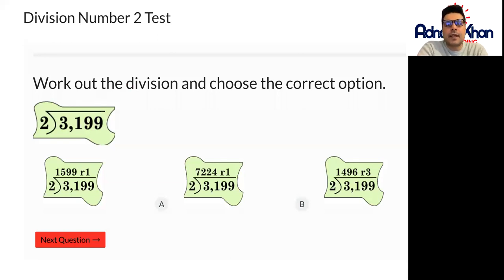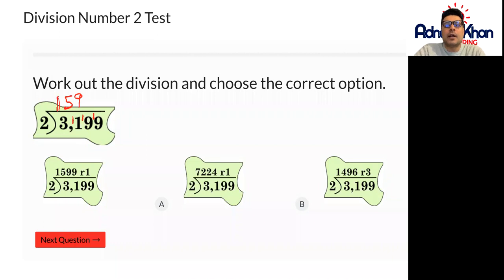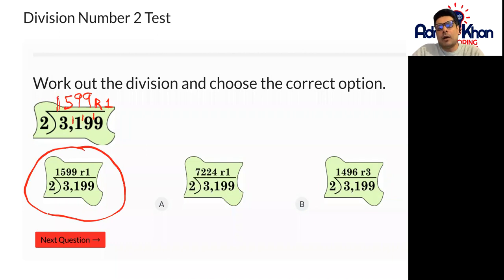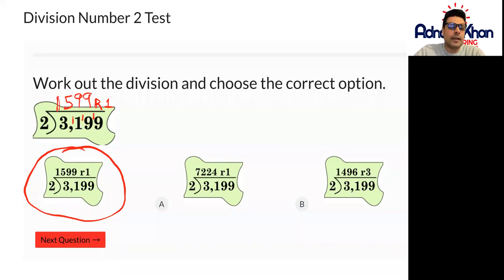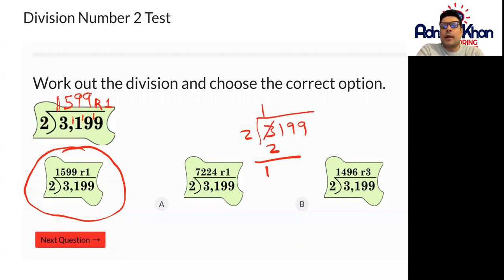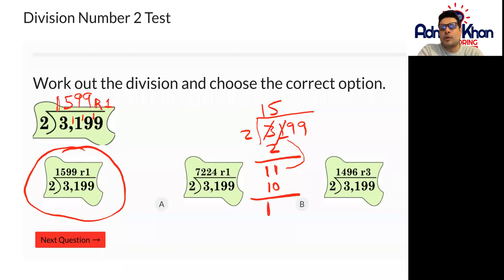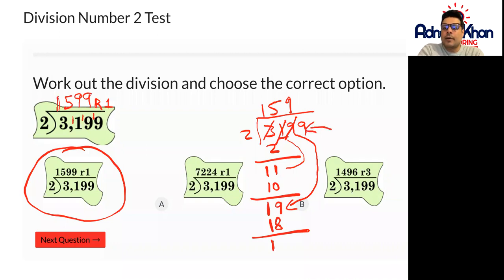Key Stage 2 Maths - Division Number 2